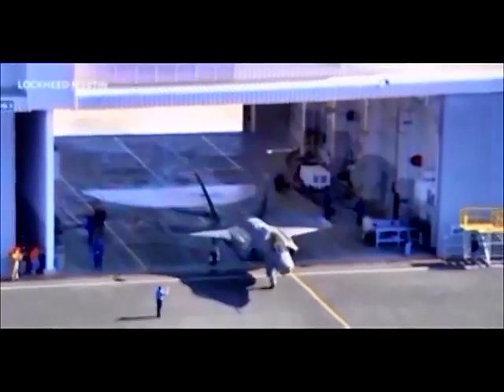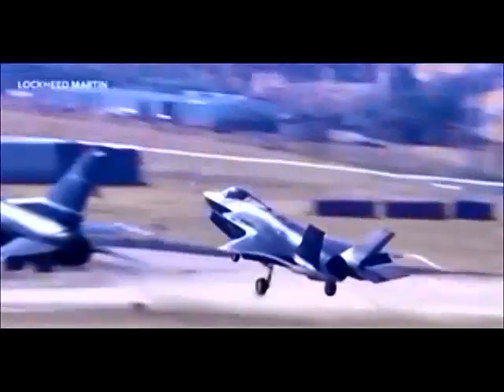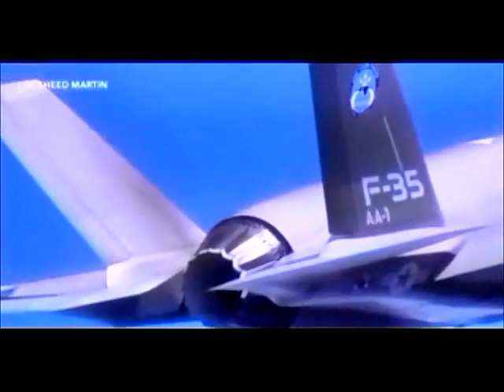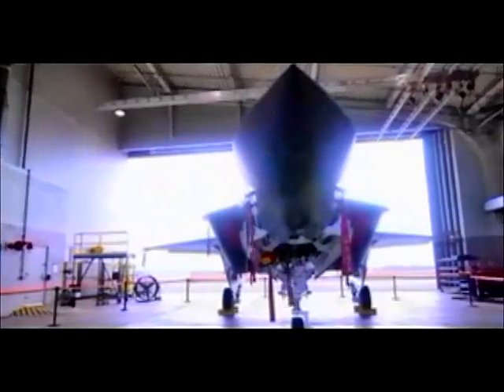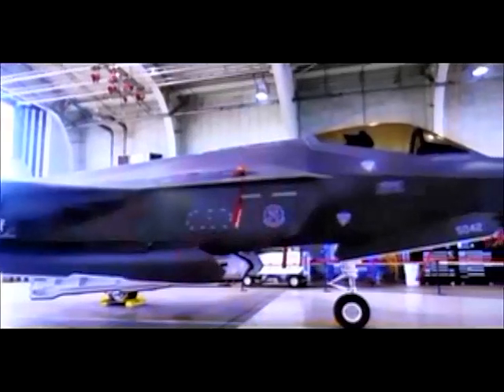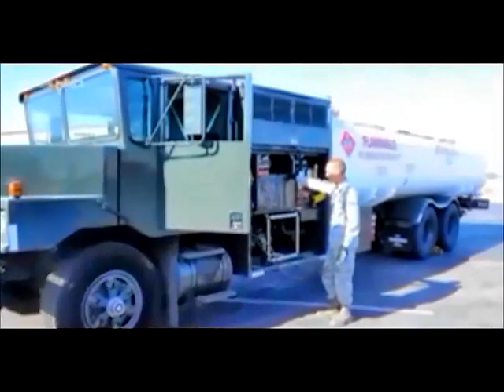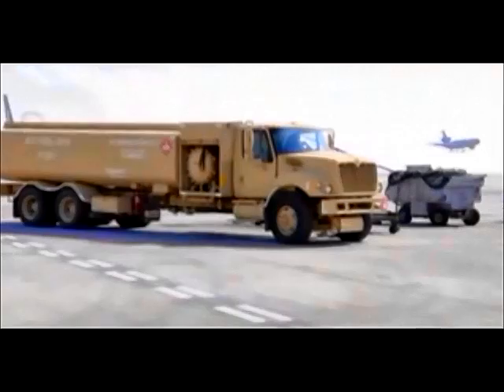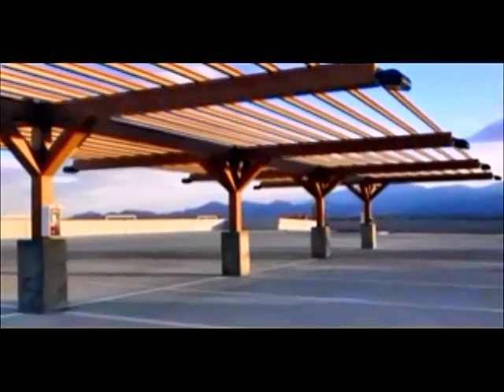The F-35 Can Shut Down When Its Fuel gets Too Hot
Lockheed Martin's F-35 jet has had lots of problems since its first flight in 2006. Now as the planes start to arrive at Air Force bases around the country, another issue has come to light: The F-35 can shut down when its fuel gets too hot to carry out its functions as a coolant.
Defensape